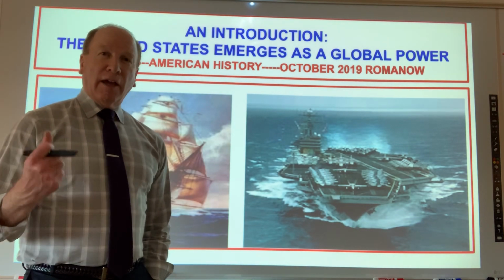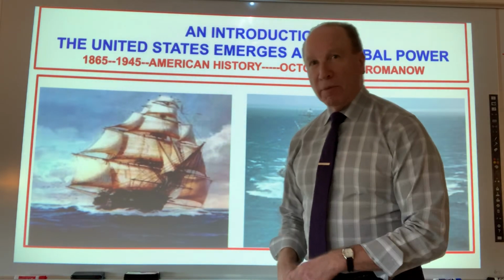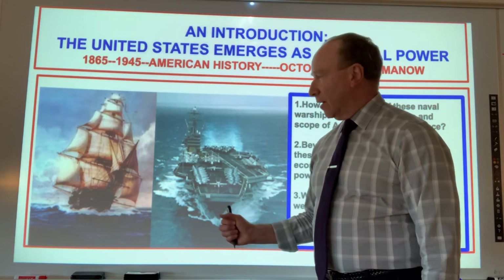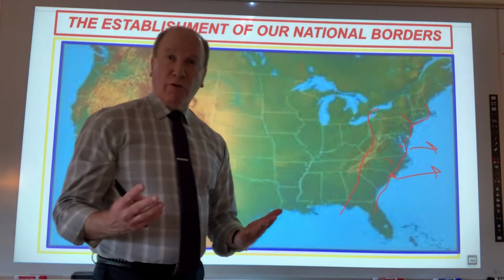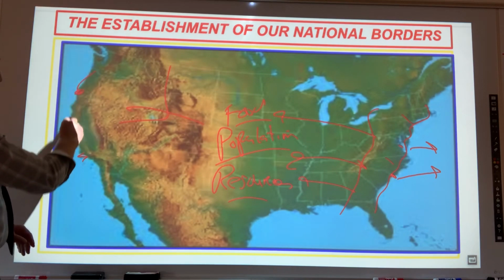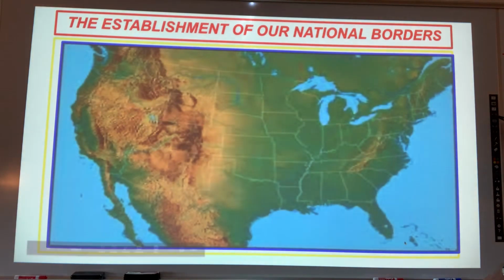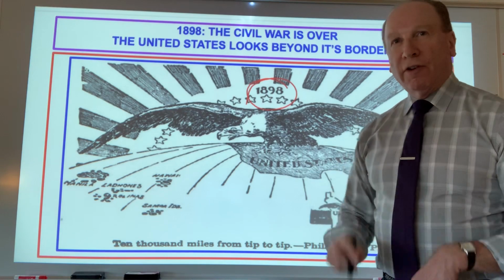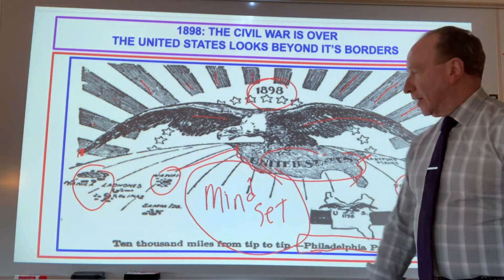October 24, 2019